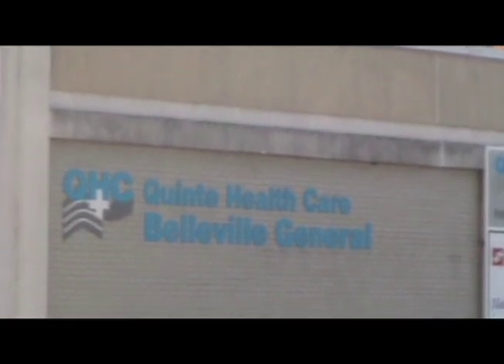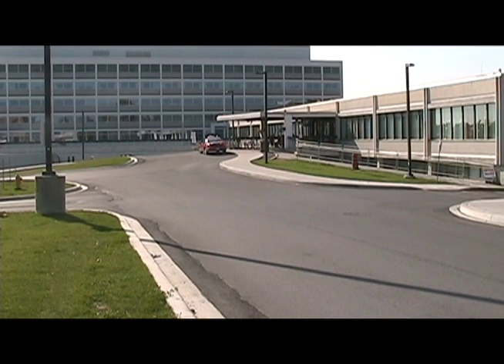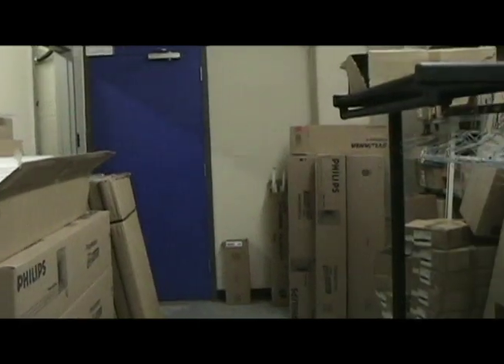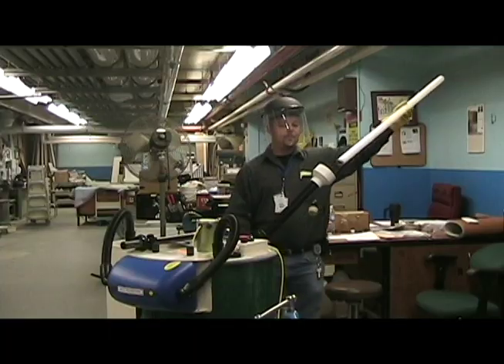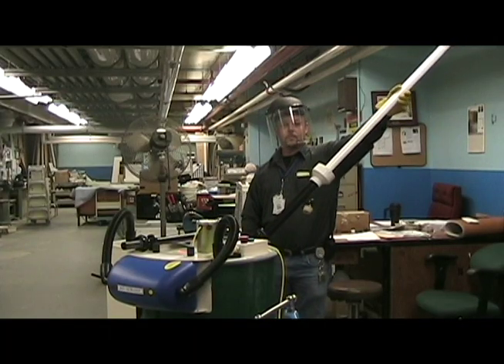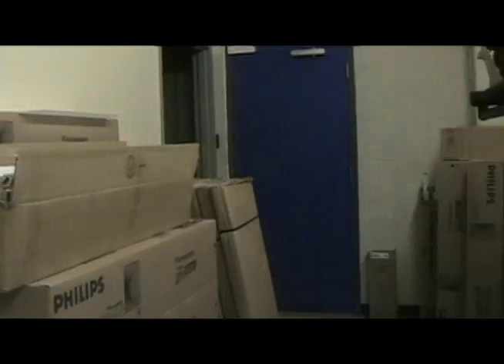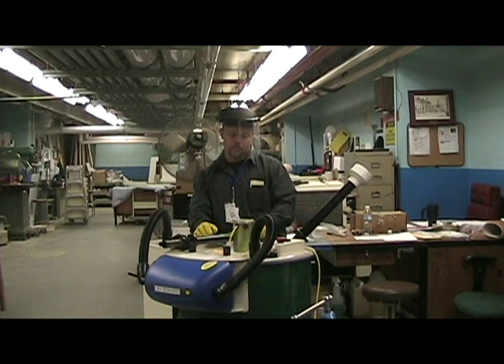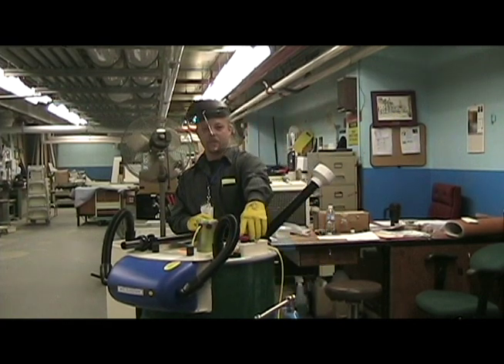"The Bulb Eater" takes a bite out of waste at BGH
When Ken Paradise, manager of facility services at Belleville General Hospital, saw The Bulb Eater demonstrated at a trade show in 2007, he knew the device was one that would help  BGH in more ways than one.
Using over 500 fluorescent tube light bulbs a month, the hospital used to place the used bulbs back into the boxes they came in, and kept them in storage until they were disposed of.
The problem with that, Paradise says, was the fact the bulbs were not only taking up space in the hospital, they also posed a danger threat to workers who had to handle the bulbs.
Fluorescent light bulbs are easily broken, and within the glass tubing are dangerous gases, including mercury. The threat of these gases escaping, Paradise says, is one The Bulb Eater has eliminated — not to mention the space it has freed up.
The device fits onto 55 gallon drums, and, once operating, creates a vacuum with in the drum.
A powerful motor takes in tube bulbs anywhere from 1'-8' long in less than a second, and the bulbs are basically disintegrated by the rotating chains within the machine. The three-step filtration process uses both carbon and HEPA filters to separate glass and metal particles, and harmful mercury and phosphorus gases, containing both in filtration bags within the device. This works in a similar manner to the way a household vacuum bag holds all the dust and debris collected from around the home.
At $4,500, Paradise says the investment took no time to receive approval, as the green benefits of the device are undeniable.
The used bulbs the hospital once sent to landfills in boxes are now decomposed into 55-gallon drums, and the cardboard boxes that once served to protect the glass are now recycled.
The device removes 99.9 per cent of all mercury vapour, and one drum can hold over 1,300 bulbs.
The device is one Paradise and other hospital staff are happy to see reducing the waste BGH puts out daily, and enjoying the free space this new technology has given them, as  well.

For more information on The Bulb Eater, visit manufacturer Sybertech's

To learn more about Belleville General Hospital, just one part of Quinte Health Care in the province of Ontario, visit their